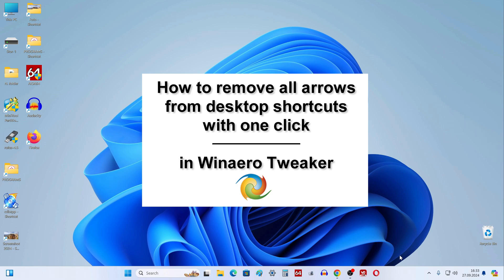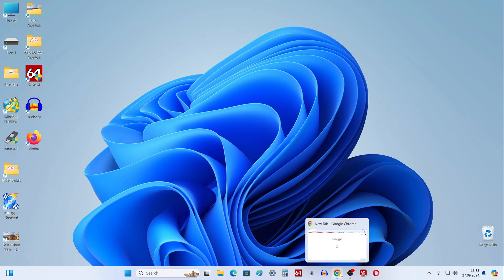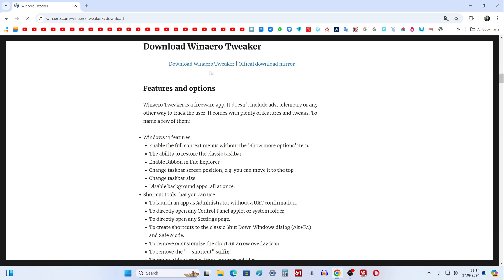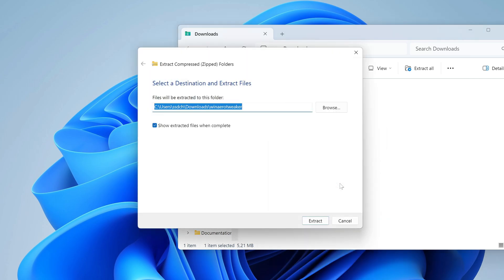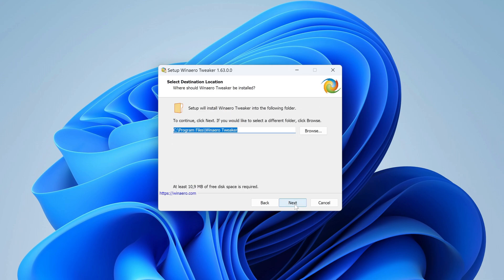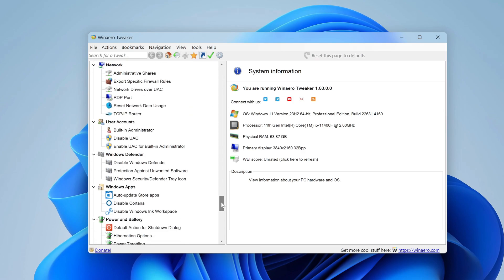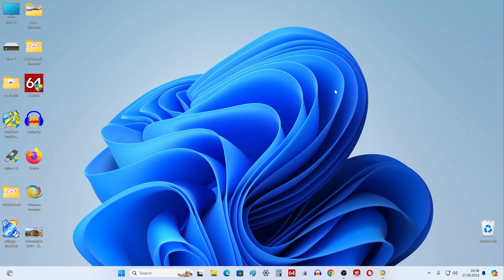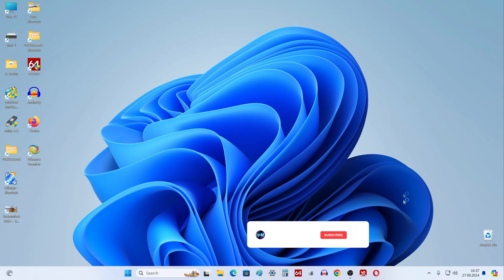Remove All Shortcut Arrows in Seconds! 💻 (Works on Windows 11/10/8.1)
✅ Easily remove the small arrow icon on desktop shortcuts in Windows 11, 10, and 8.1 — with one simple tool!
This method uses Winaero Tweaker, a free and safe utility for customizing Windows appearance.
Works on:
Windows 11
Windows 10
Windows 8.1
📌 Tip: No coding or registry editing needed.